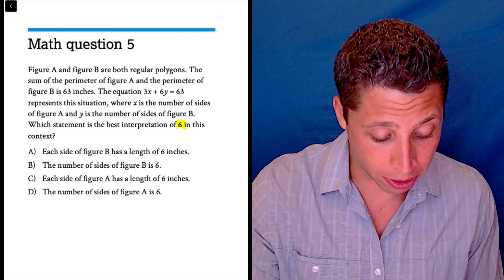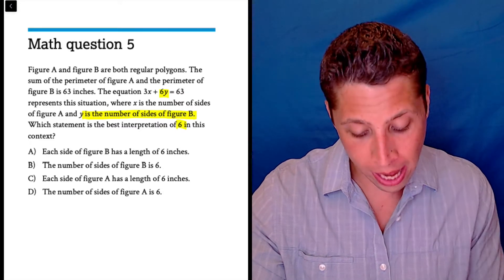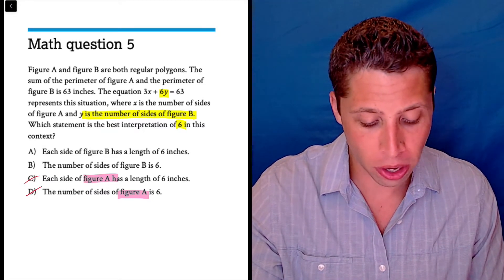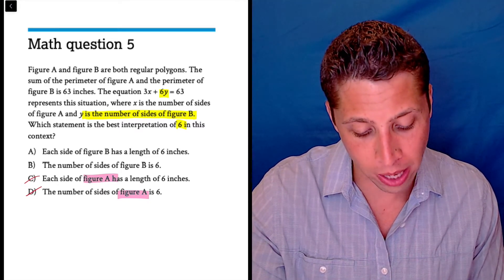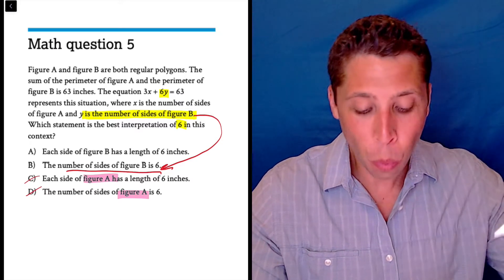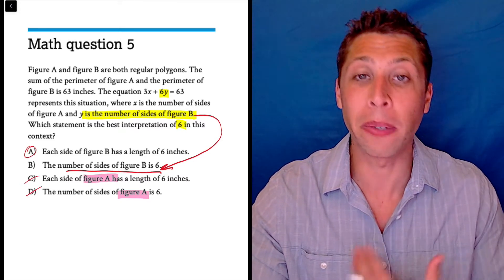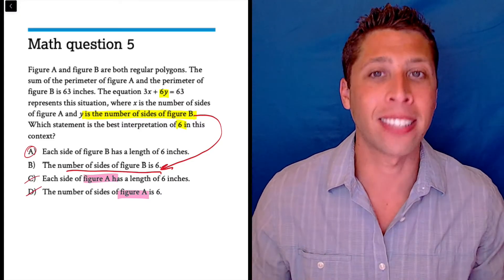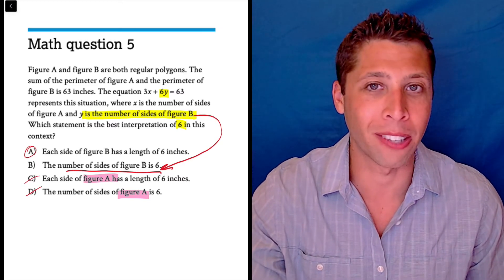Test Preview Math #4 (from the College Board’s Bluebook App)